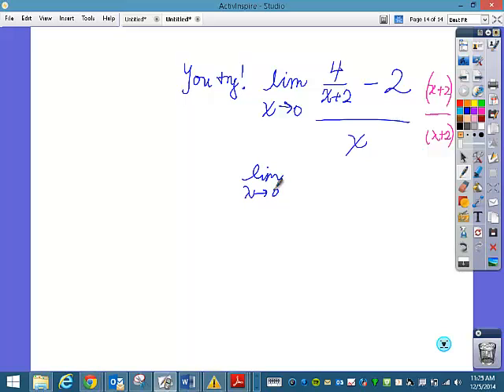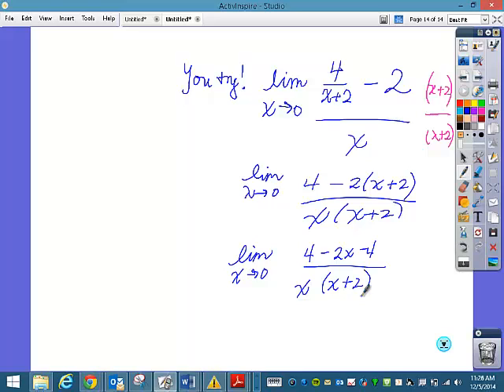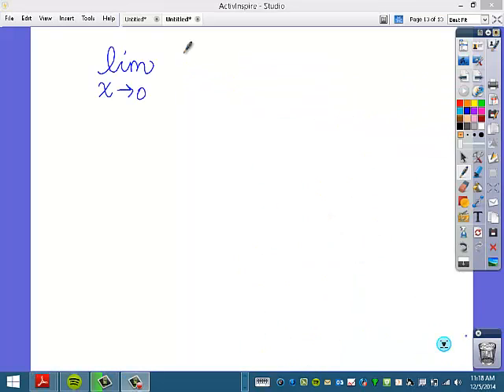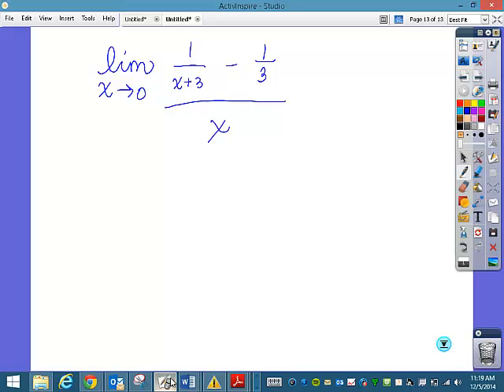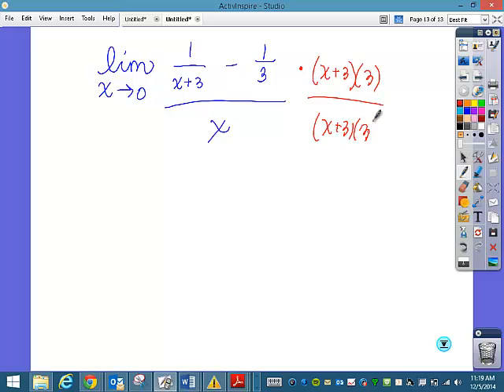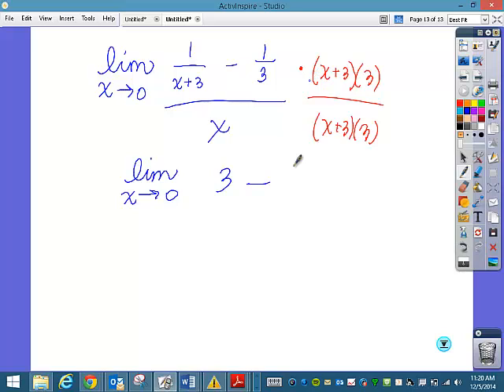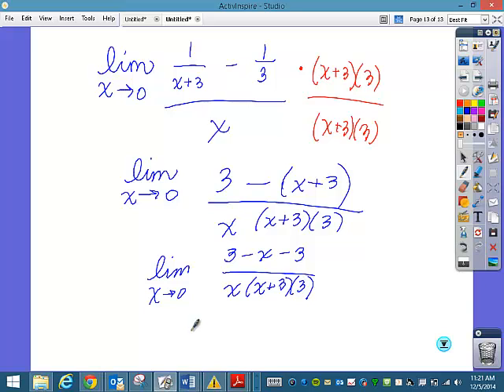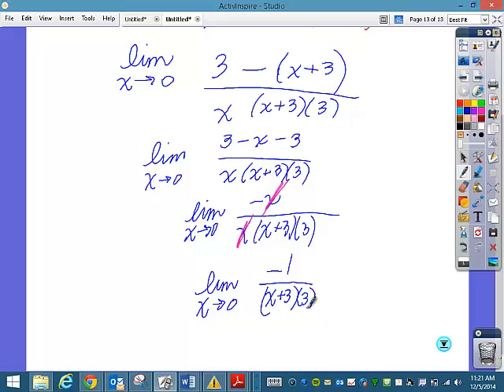12.5 Limits Class video Part 2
limits, class lesson